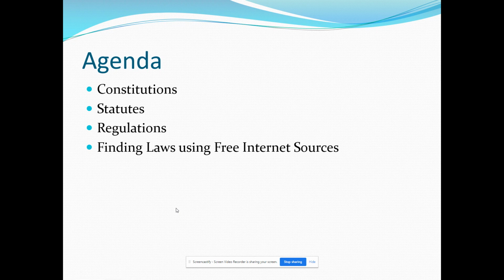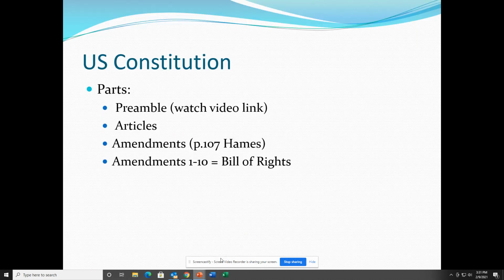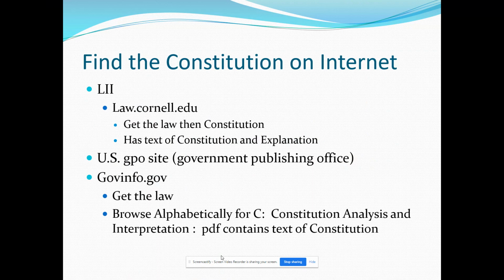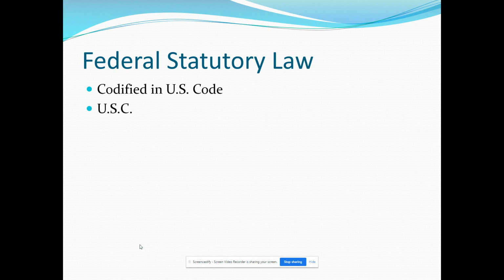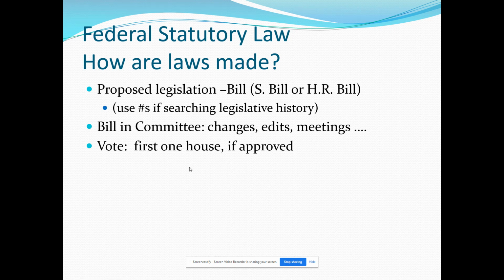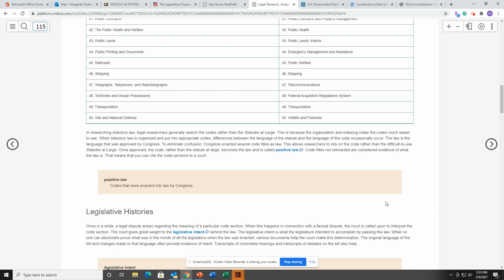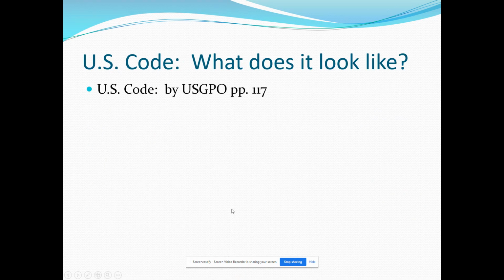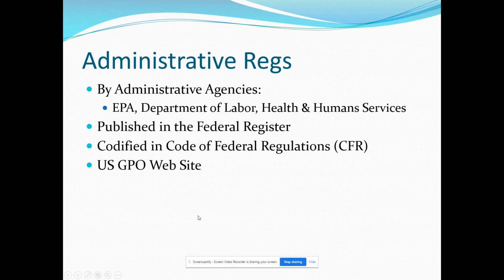Fundamentals Week 6 part 1